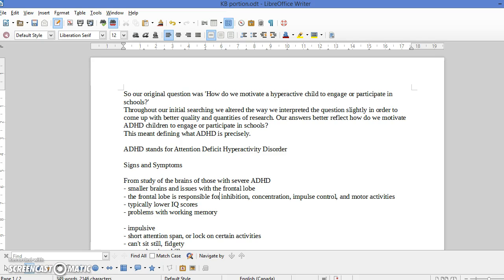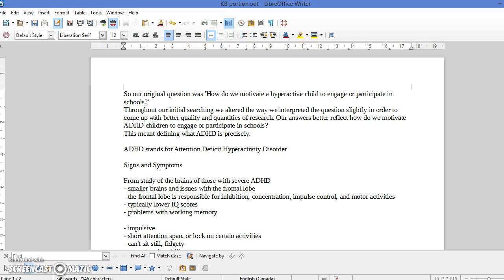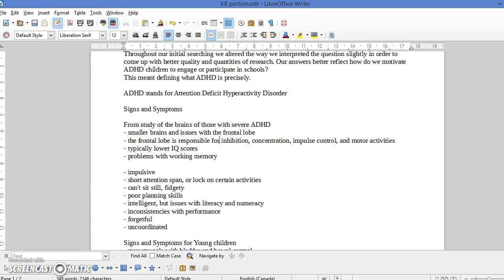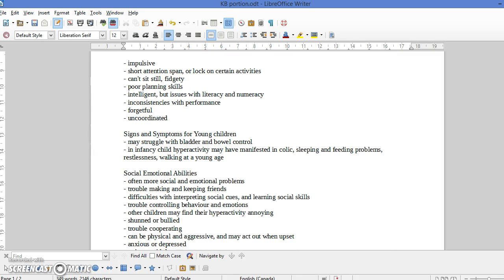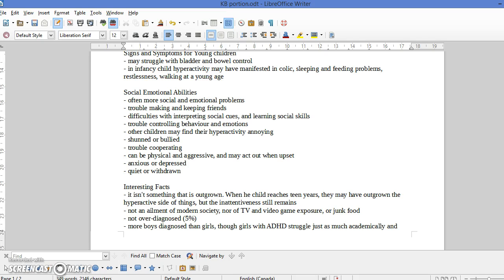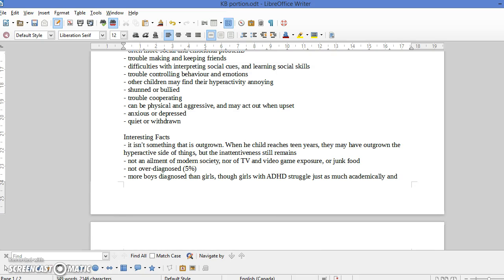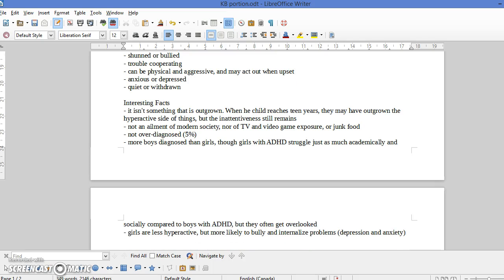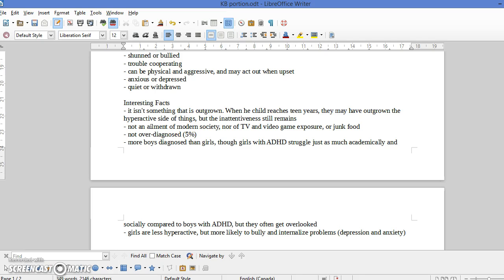ADHD run down